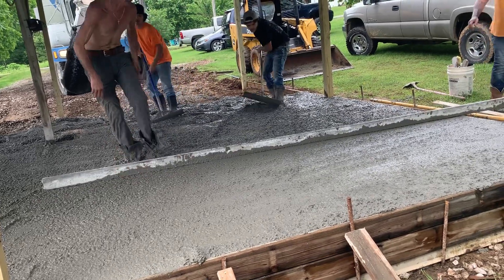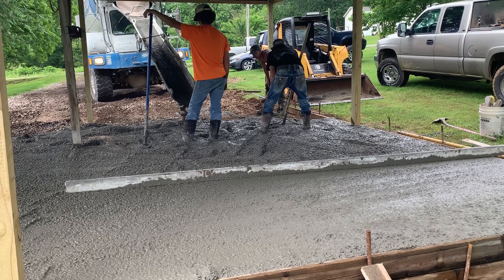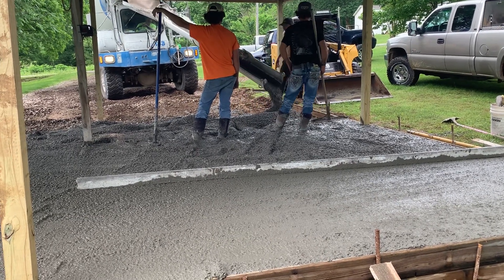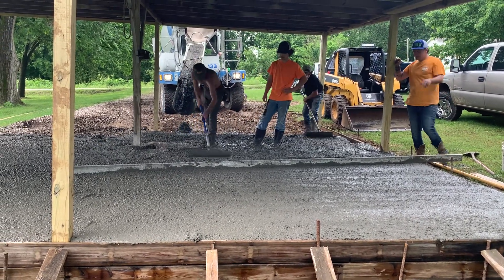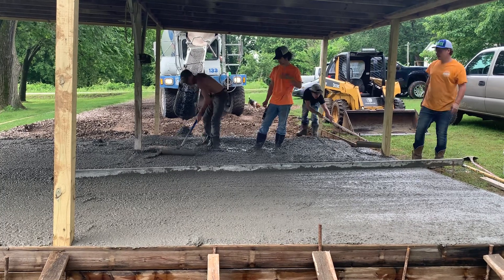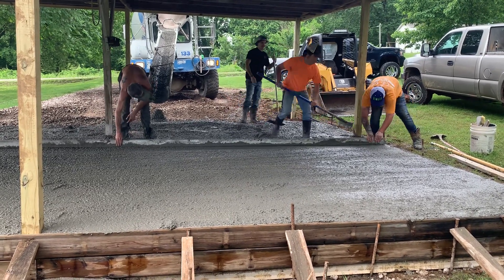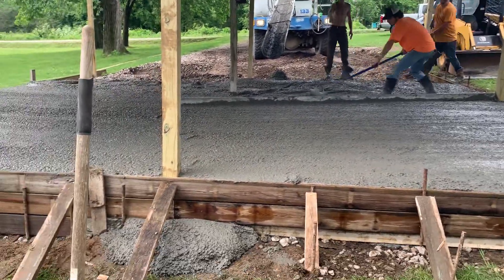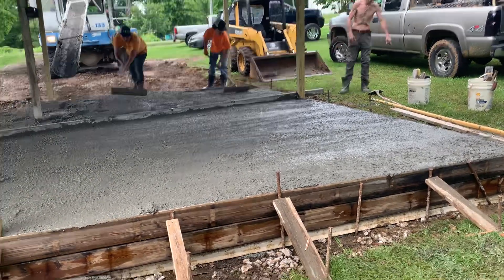How to pour concrete. Part 2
Family owned concrete company pours a slab in Tennessee.